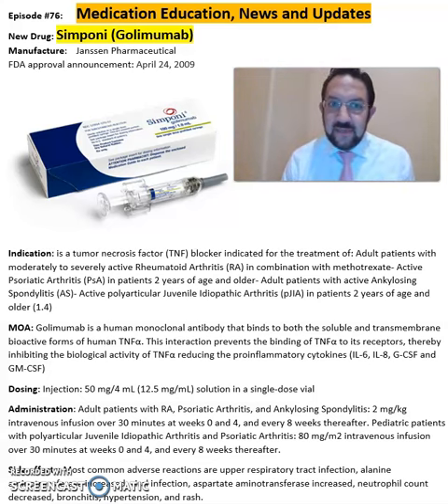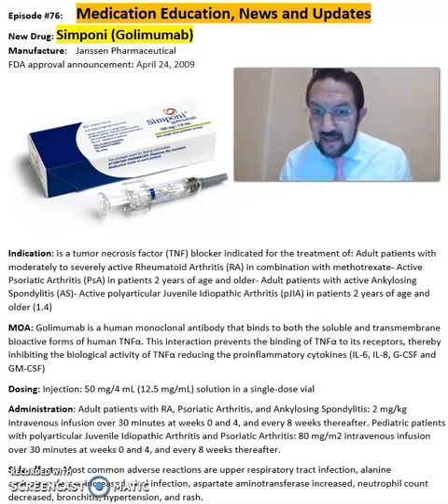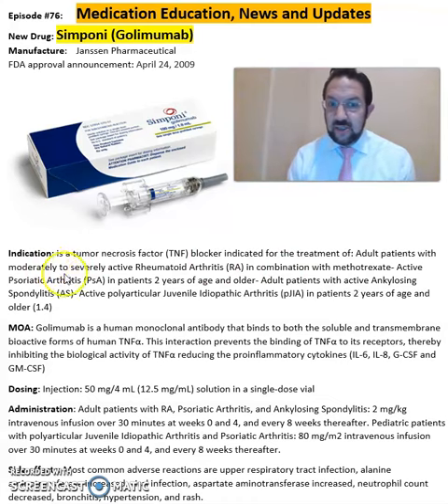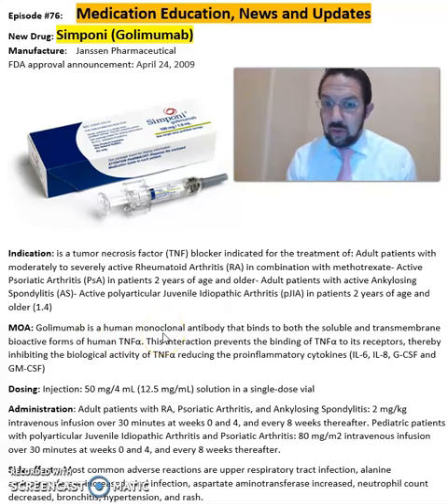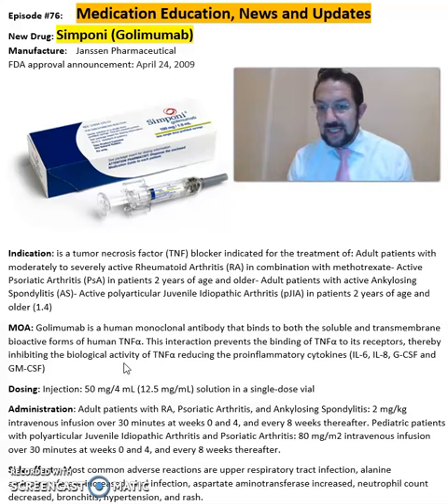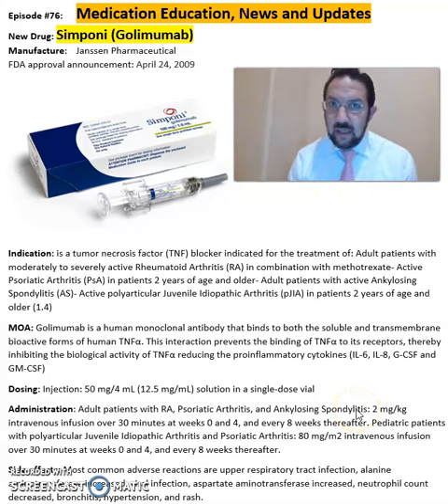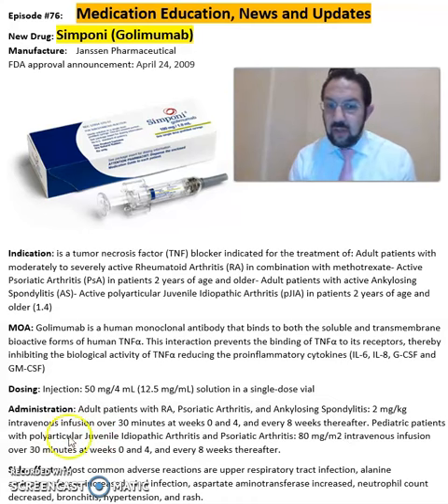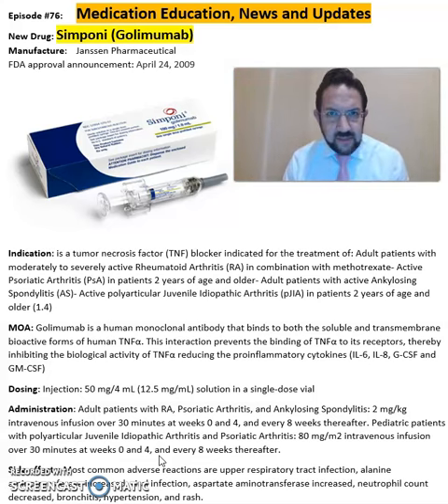Simponi (Golimumab)- Rheumatoid Arthritis (RA)